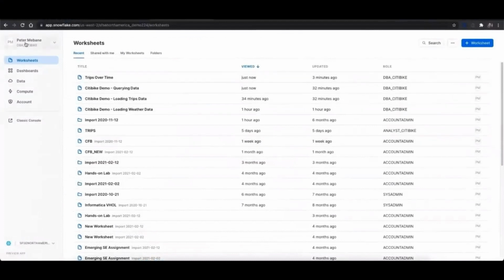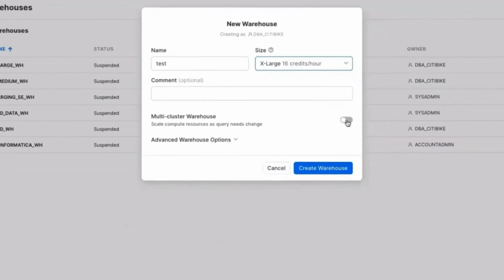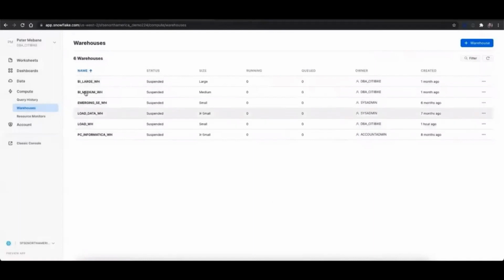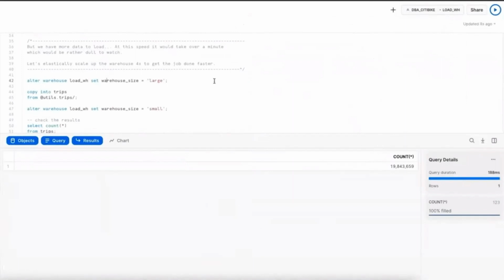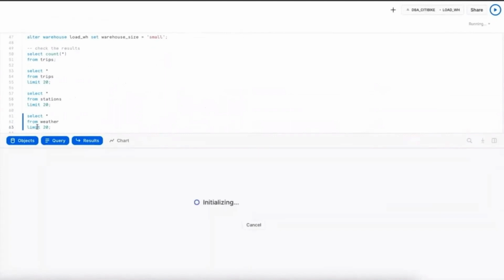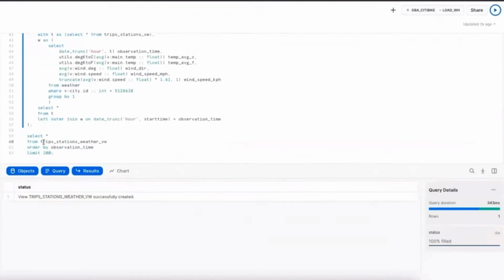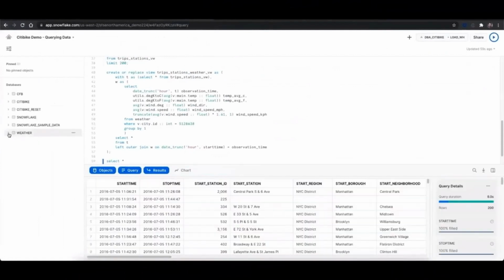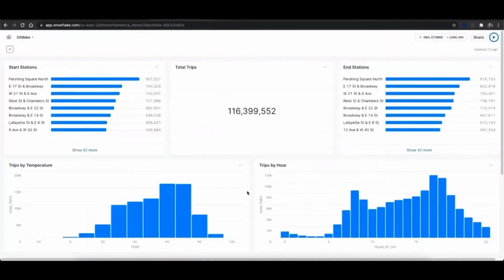Snowflake 101 Tutorial: How to load data & scale compute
Step-by-step tutorial on how to load data into Snowflake and how to scale a data warehouse quickly.

0:00 Intro
0:42 Tutorial Dataset
1:03 A brief tour of the Snowflake UI
1:31 Snowflake Data Marketplace
1:35 Create a new warehouse
3:24 How to load data into Snowflake
4:20 How to scale a data warehouse
5:41 Working with semi-structured data like JSON
7:15 Accessing data via secure, live shares
8:25 How to create data visualizations
8:55 Building and sharing dashboards

Snowflake is a cloud computing–based data cloud company based in Bozeman, Montana. It was founded in July 2012 and was publicly launched in October 2014 after two years in stealth mode.

The firm offers a cloud-based data storage and analytics service, generally termed "data-as-a-service". It allows corporate users to store and analyze data using cloud-based hardware and software. Snowflake services main features are separation of storage and compute, on-the-fly scalable compute, data sharing, data cloning, and third-party tools support in order to handle the demanding needs of growing enterprises. It runs on Amazon S3 since 2014, on Microsoft Azure since 2018 and on the Google Cloud Platform since 2019. The company was ranked first on the Forbes Cloud 100 in 2019. The company's initial public offering raised $3.4 billion in September 2020, one of the largest software IPOs in history.